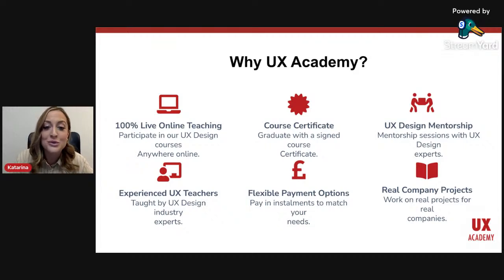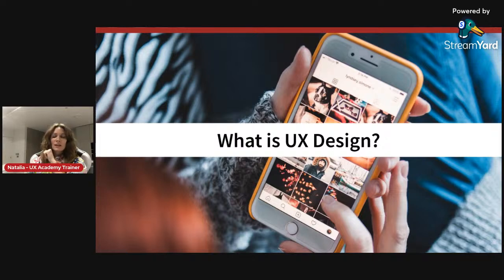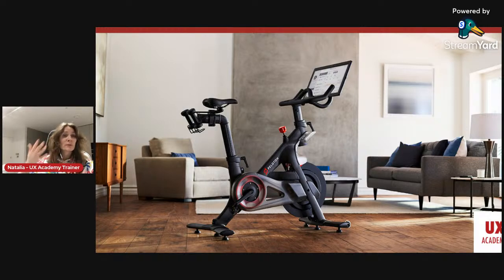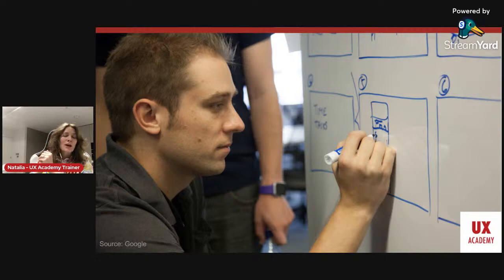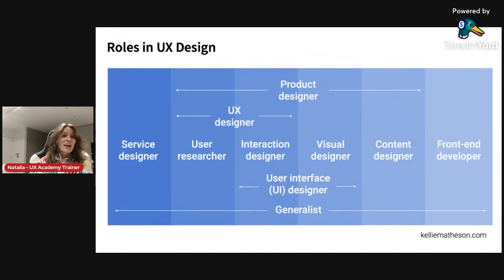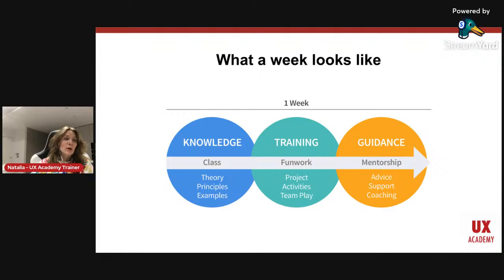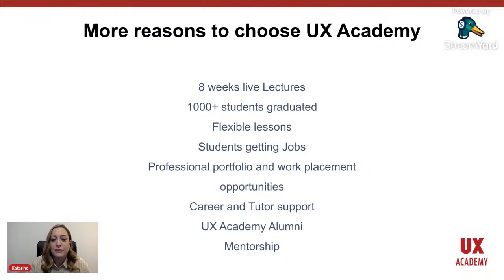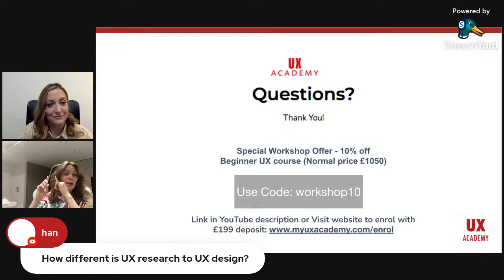Intro to UX/ UI Design / User Experience with UX Academy (FREE Info Session)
This taster session is for anyone interested in UX Design (User Experience Design), switching careers and create better online experience for products and services

This taster session is for anyone looking to change career or add to their skills in order to make a move into UX Design and learn the importance of providing better online experiences and services for users. You’ll gain insights from one of our course trainers who has years of experience in UX Design. Prospective students will have the opportunity to engage in a Q&A afterwards.